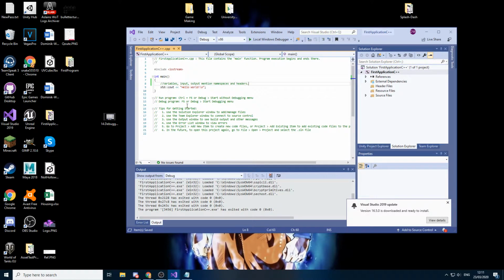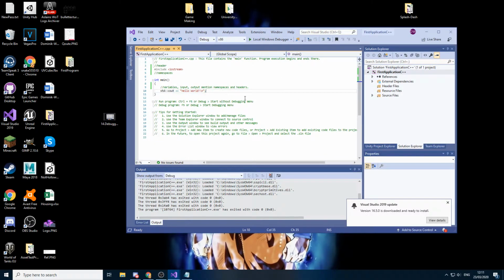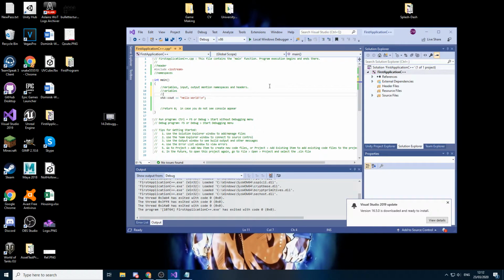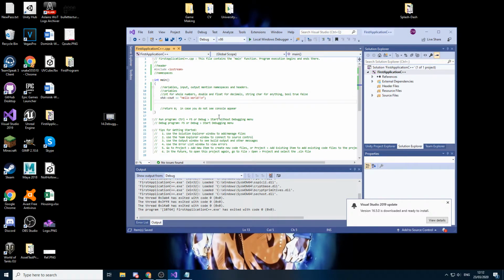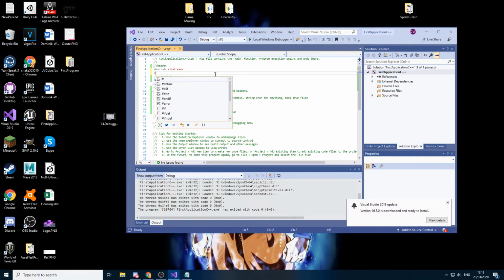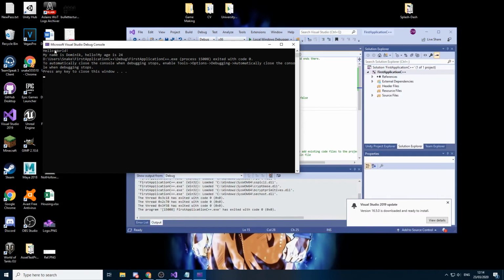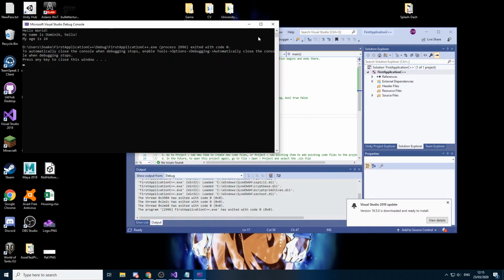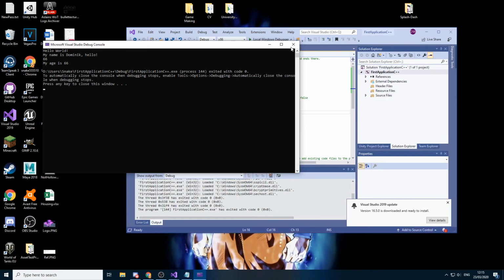Visual Studio C++ Programming Tutorial 1 Introduction Input and Output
This video cover input and output using c++